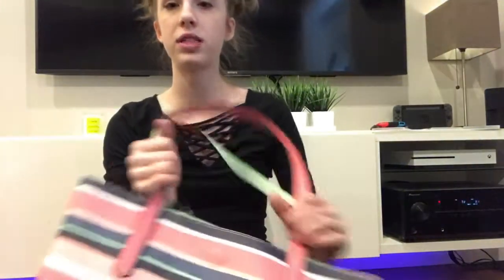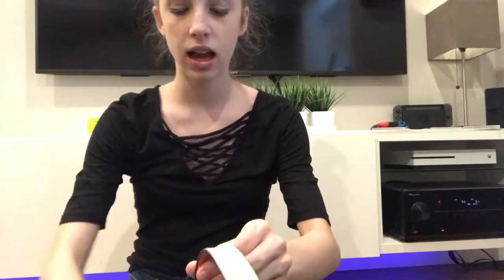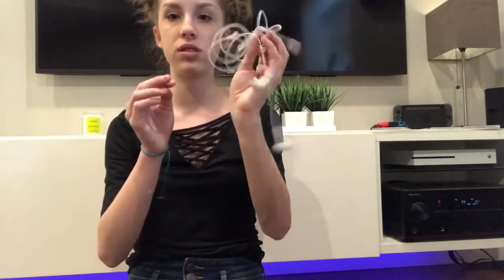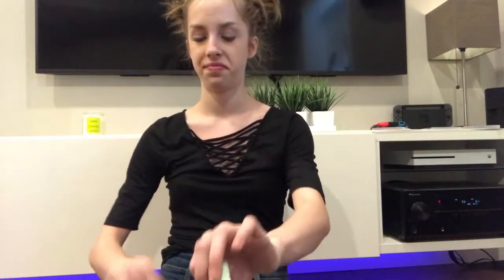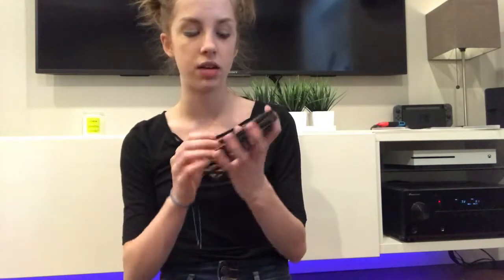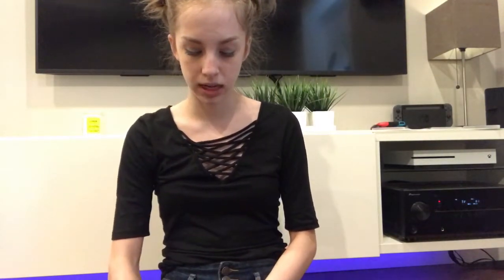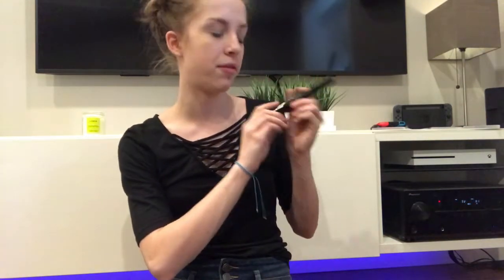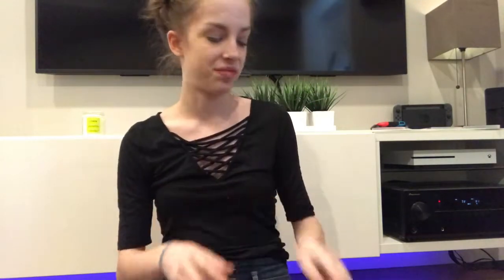Whats in my purse 👜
Just a helpful video of essential stuff to put in your purse!